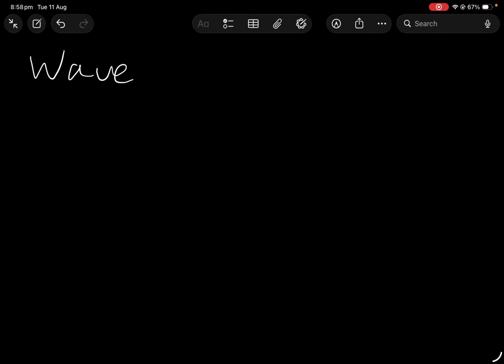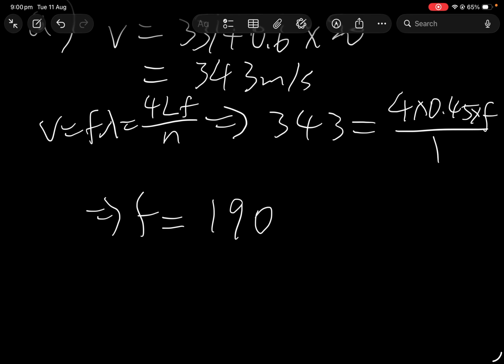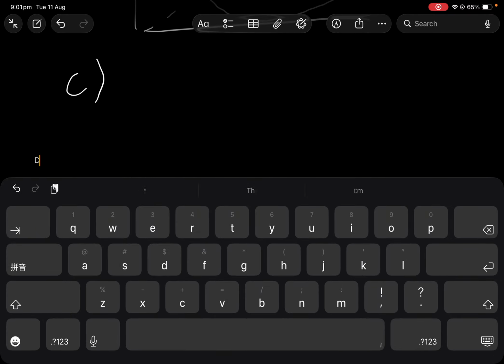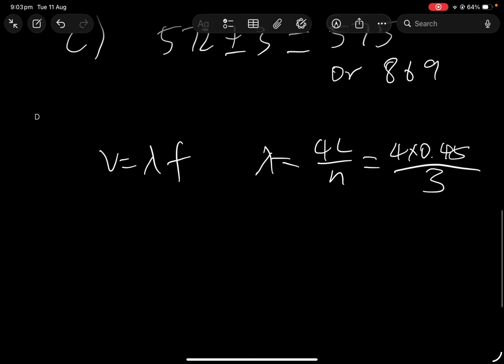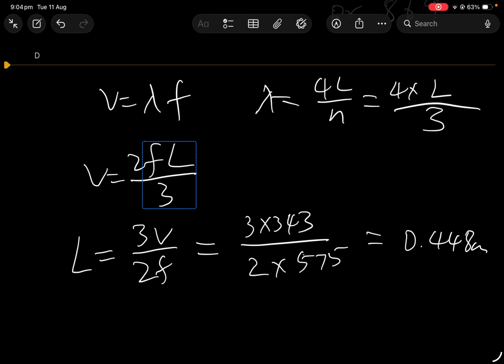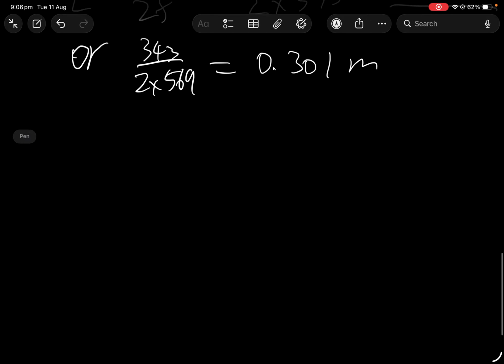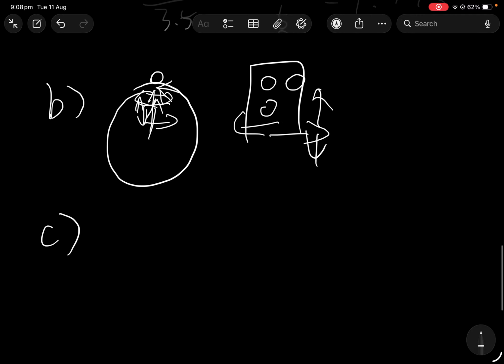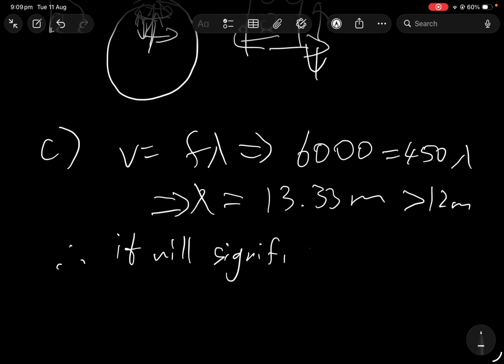Day 52 Phys Yr11 Waves